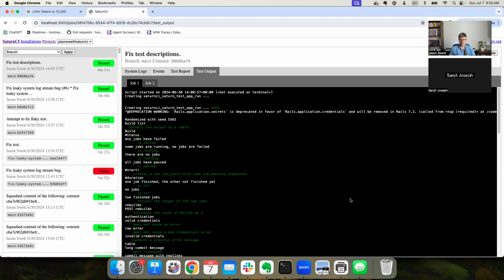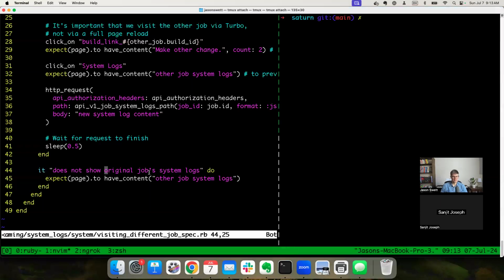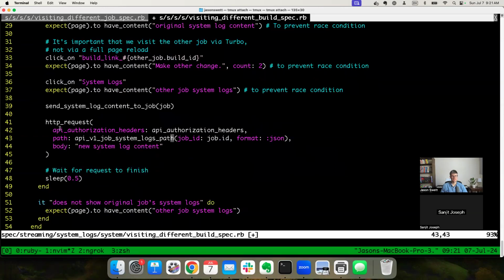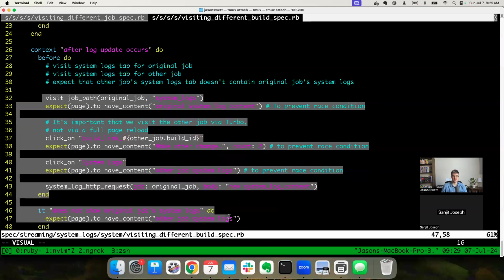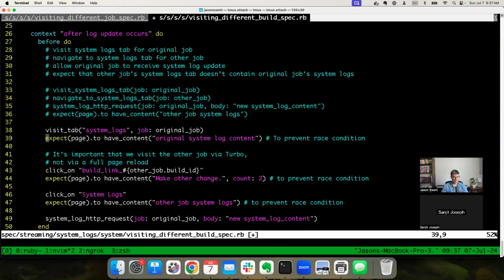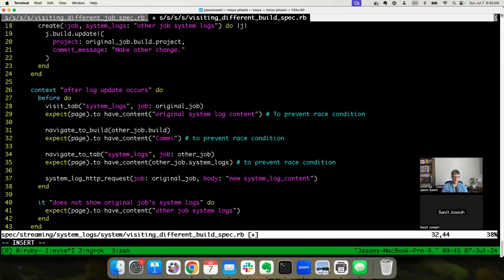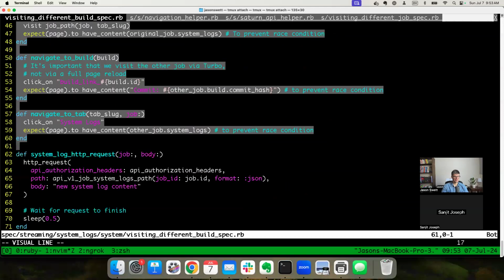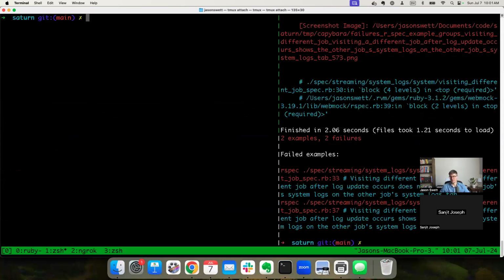Making My Tests Easier to Understand - Live Coding on SaturnCI